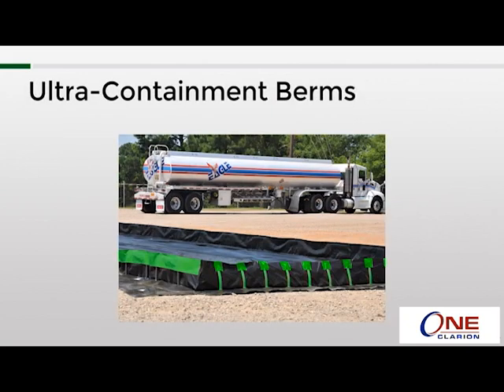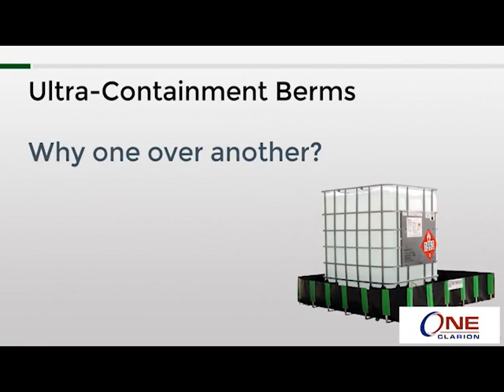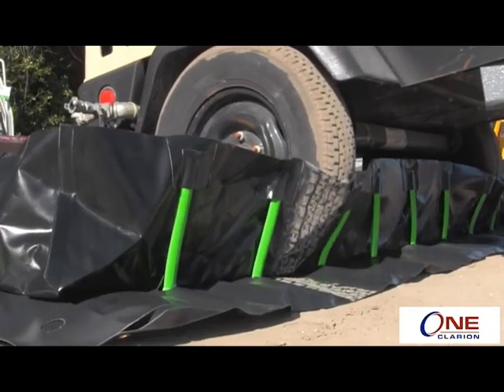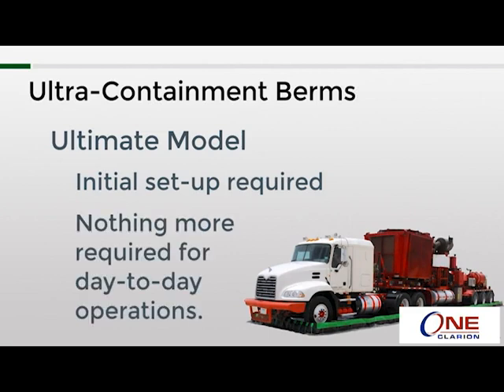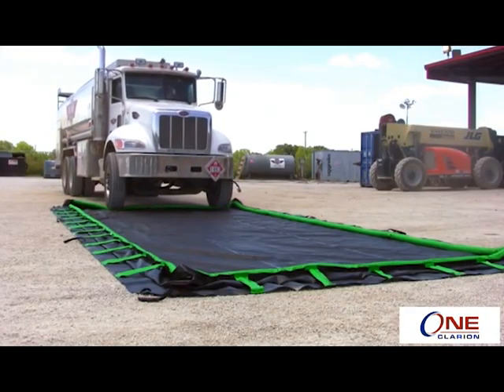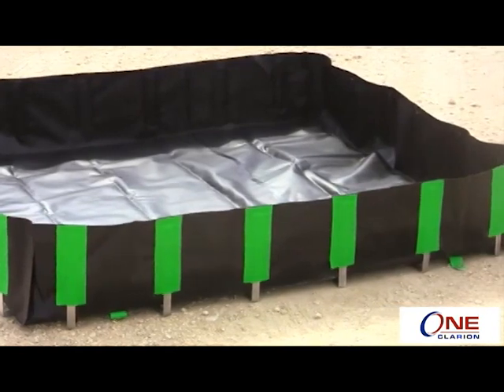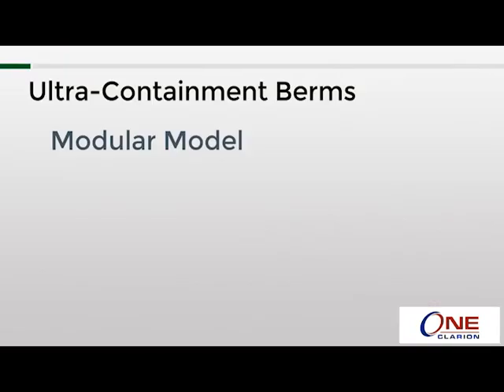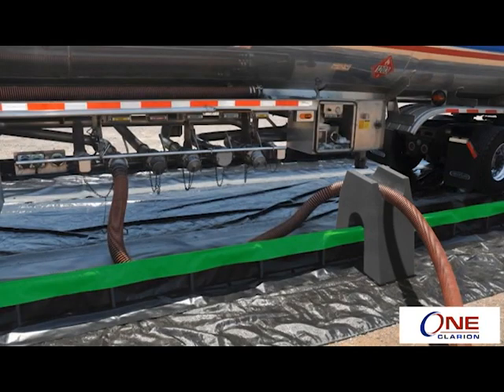Ultra Containment Berm Selection | Secondary Spill Containment Solutions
Ultra Containment Berms provide versatile spill containment for a wide variety of vehicles, containers, drums, IBCs, and machinery that would otherwise not have good containment options. There are 8 spill containment berm models to choose from, each with their own advantage. The main difference among all spill containment berms are the ways in which the side walls raise or lower to allow vehicles and containers in or out.

Collapsible Wall Model: Rugged PVC, swivel sidewall assemblies for sidewall support.

Stake Wall Model: Flexible, urethane stakes to provide structure. The stakes provide true drive-in, drive-out ability. The stakes flex in and out to allow vehicles into the berm.

The Ultimate Model: Combines the flexible stakes and the collapsible walls of both above models. Provides true drive-in, drive-out abilities at a more economical cost.

Foam Wall Model: 2-Inch or 4-Inch high foam blocks provide structure to sidewalls. Foam compresses under the weight of vehicles.

Rapid Rise Model: Relies on the foam in the sidewalls to rise in the event of a spill. During day-to-day operations the sidewalls stay down and out of the way.

Compact Model: Uses build-in aluminum struts to support each sidewall. Sidewalls are manually set up and taken down.

Economy Model: Uses L-shaped brackets for its support. Inserted into built-in sleeves. Brackets are taken out and set aside when vehicles enter.

Modular Model (Gorilla Berm): Uses triangular-shaped polymer coated foam support blocks for its sidewalls. Berm's material is laid over the support blocks and rebar is placed into the molded in slots at the top of each block.

Mini Foam Wall Model: Unique because of its size. Available in 2x2, 4x4, 4x6. This model is used to capture smaller spills and nuisance leaks. Six inch high sidewalls. Folds down in compact package.

Ultra Containment Wall: Modular system used to provide containment for large vessels like frac tanks and chemical storage tanks. Systems are built onsite. Can be almost any size or shape. Heavy duty liner contains spills. 1, 2, 3 foot height options.